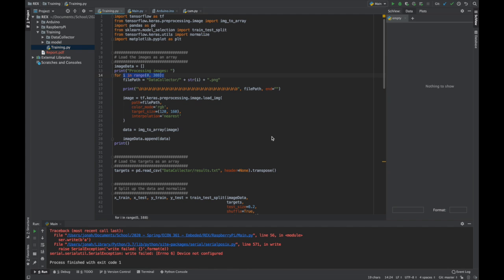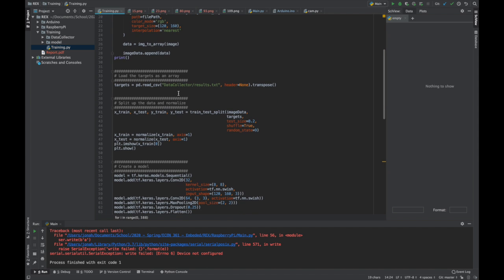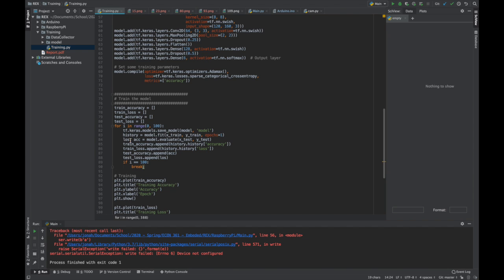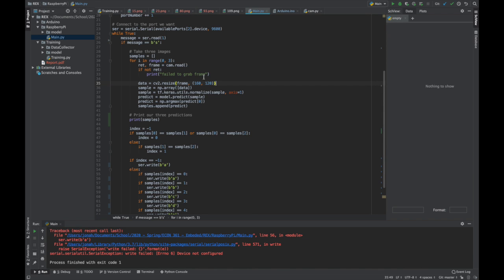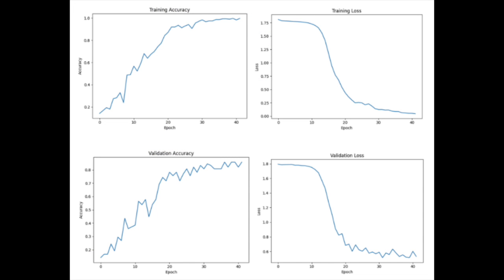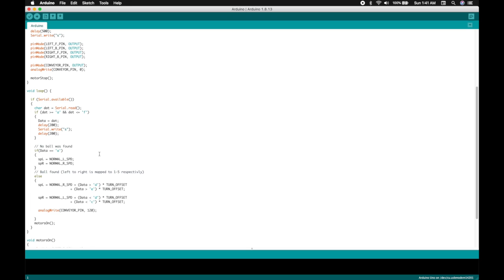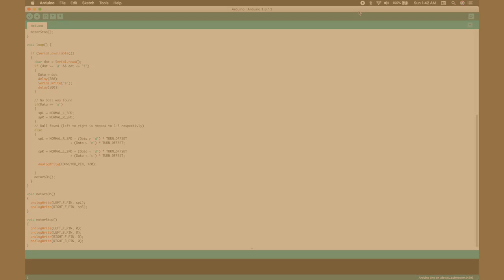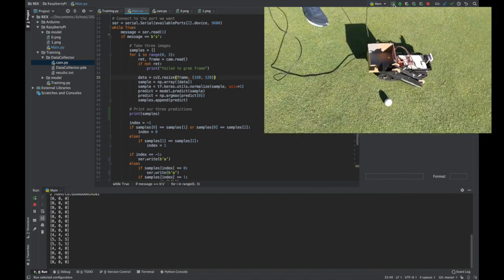Golf Ball Finding Robot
This is an example of how TensorFlow's Keras library can be used on the golfing green.